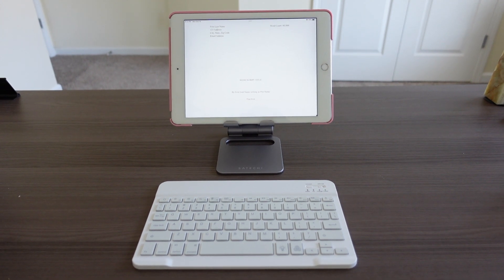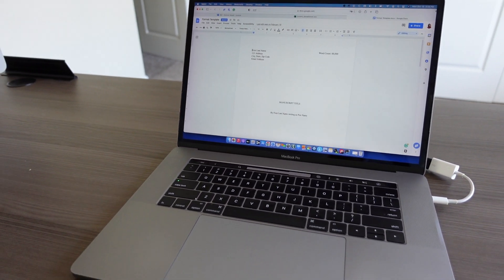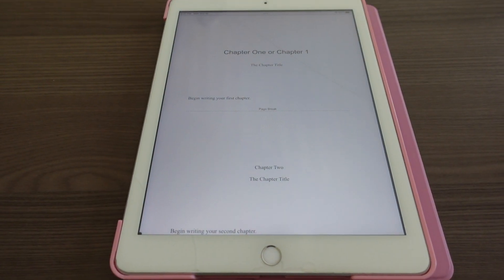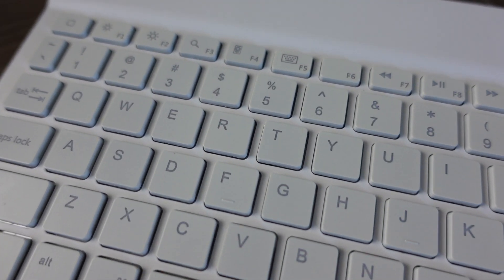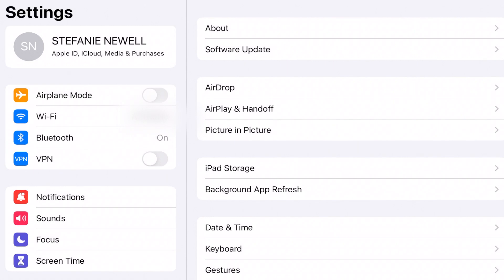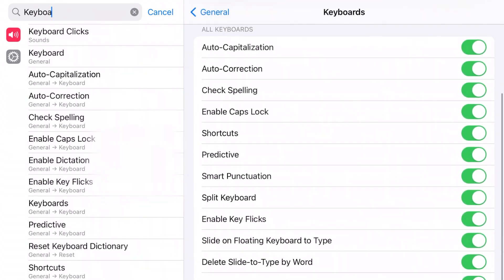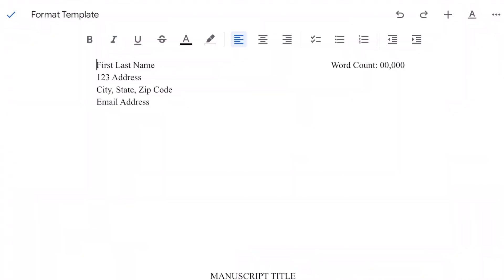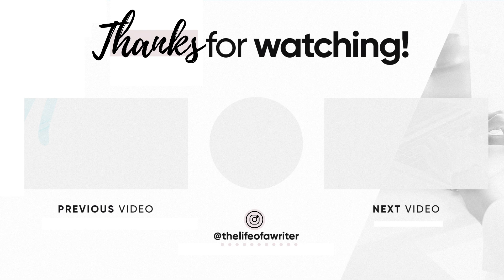How To Write A Book On An iPad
In this video, you’ll learn how to write a book on an iPad, my exact setup, and the exact settings I use.

Stefanie Newell is the go-to writing coach for the first-time writer looking for direction on writing, publishing, and marketing a non-fiction book. Her experience has paved the way for her to coach Hollywood film and television producer Madison Jones, Womeneur founder Sharon Beason, Grammy award-winning music producer S1, and hip hop artist, philanthropist, and politician Rhymefest!

📄 FREE AUTHOR CHECKLIST 📄

📚BOOK📚

📄TEMPLATE 📄